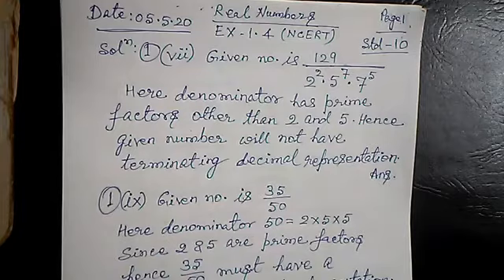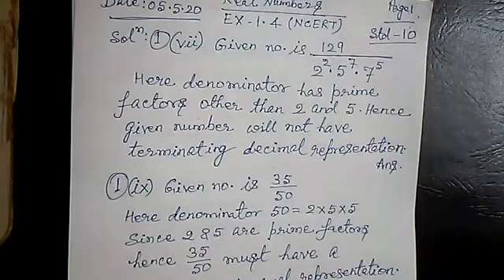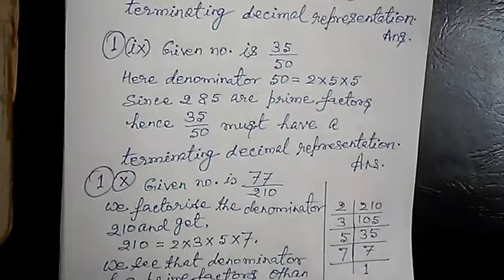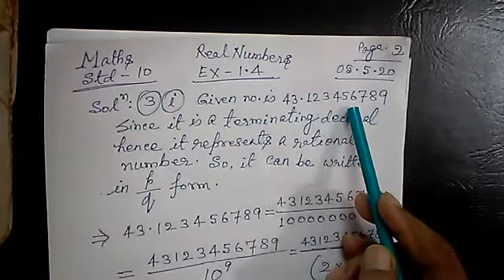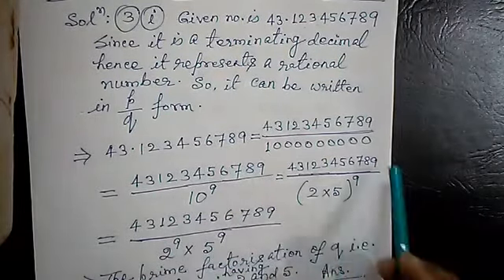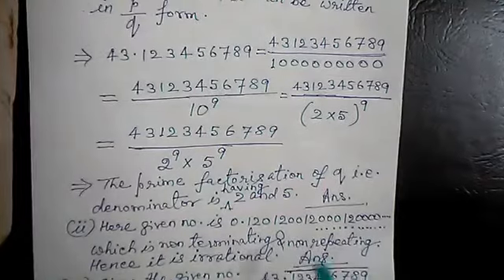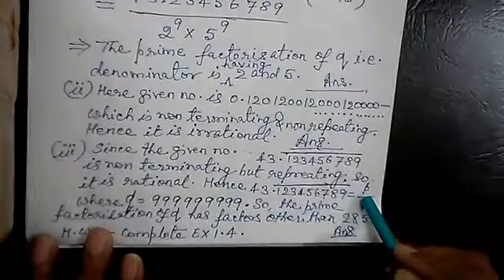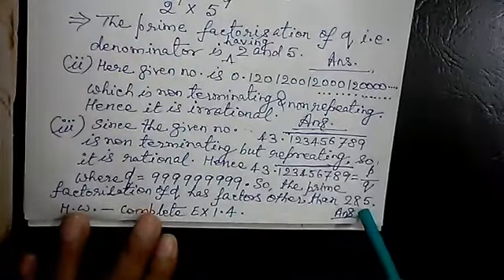Maths Std 10,CBSE/JAC, REAL NUMBERS EX 1.4 NCERT.